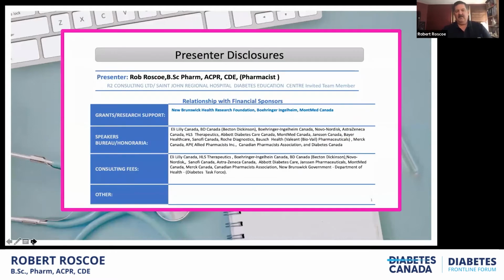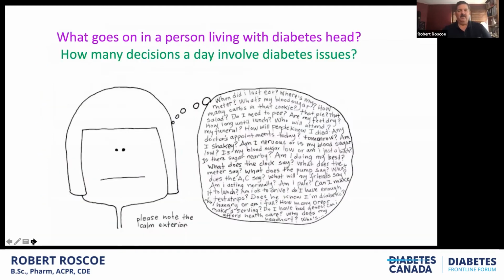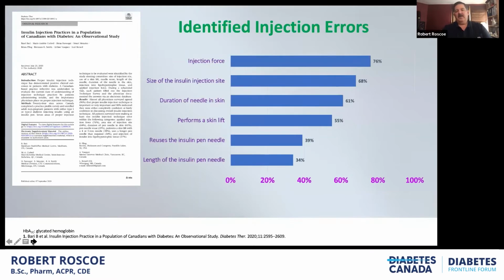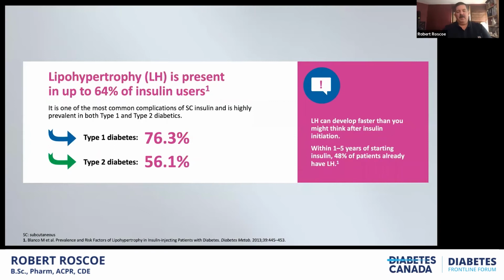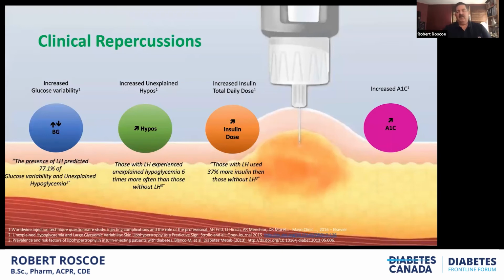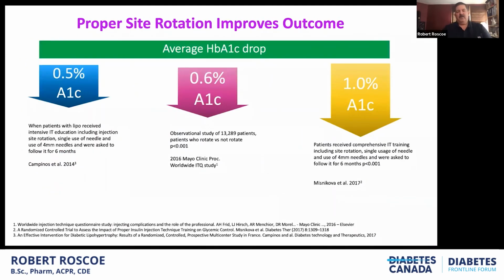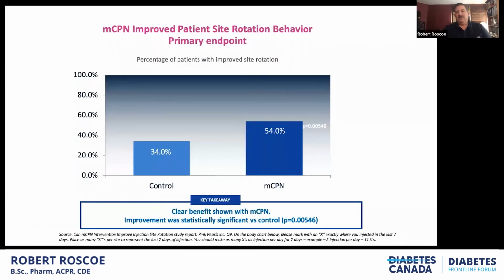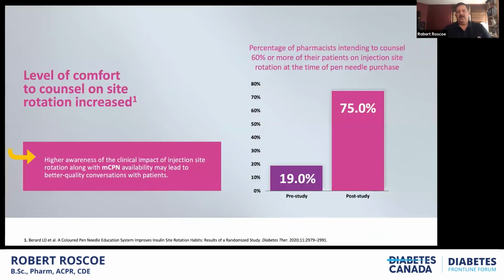Insulin Injection Technique, the Importance of Site Rotation, and a Summary of the RCT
Robert Roscoe provides conversation starter points about proper injection technique and addresses why, if it is so simple, is it not being done? He also discusses the concept of site rotation and presents the results of a RCT trial involving pharmacists using a rotation tool for patients and measuring the impact on understanding proper site rotation for both the patient and the pharmacist.

Supported by Roche Diabetes Care and delivered on May 14, 2022 during the 3rd annual Diabetes Frontline Forum.